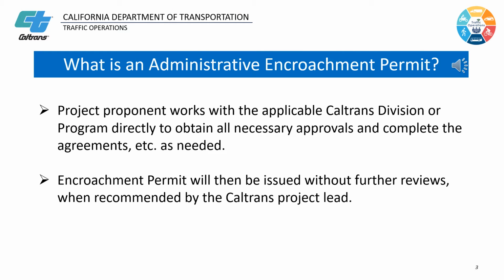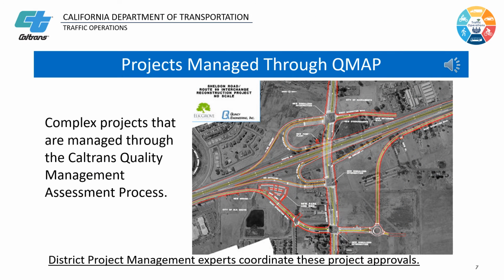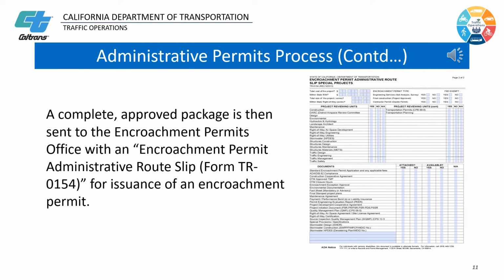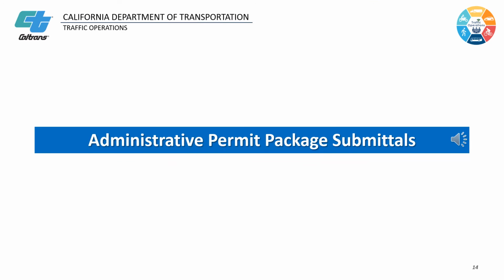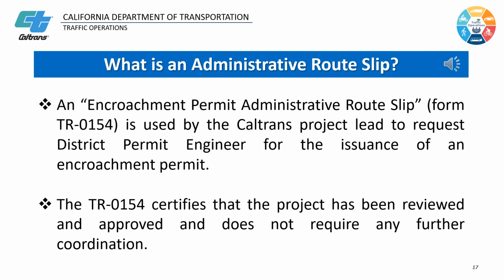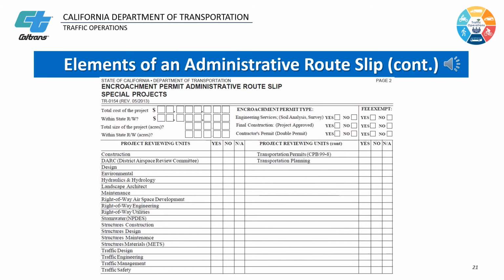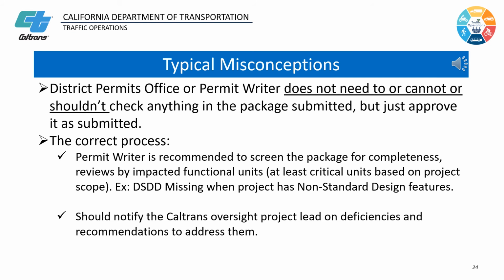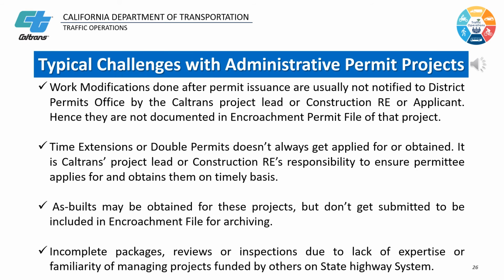Admin permit eHow 11252020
Draft Admin Permit eHow